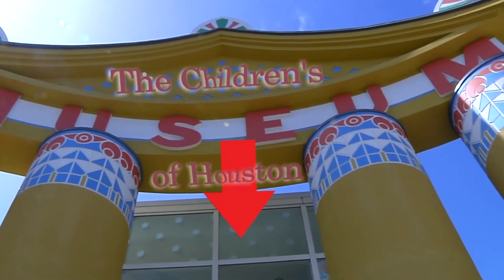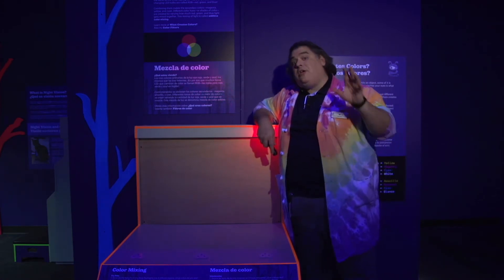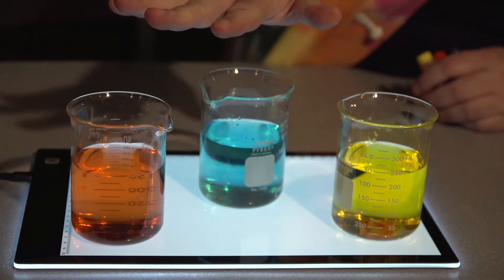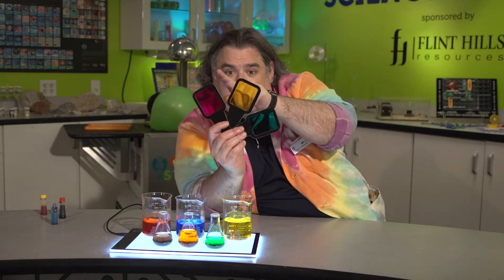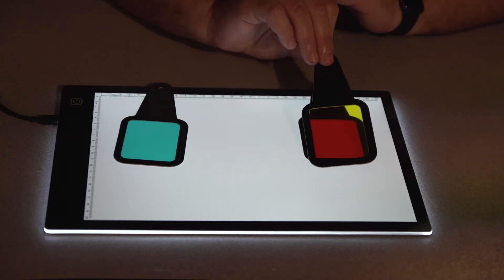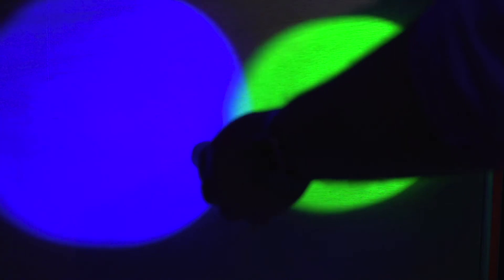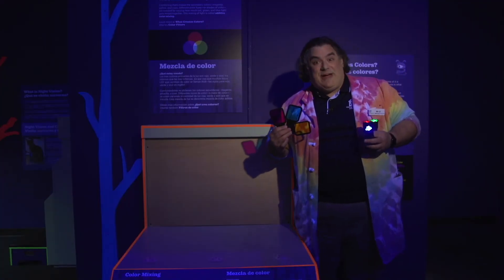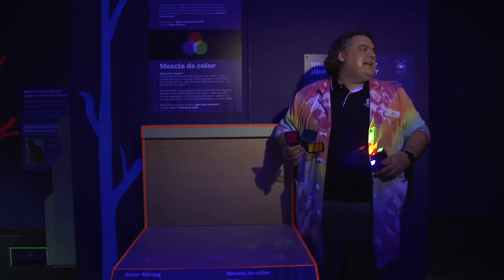O Wow Moment: Colors of Light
It's time for a Brain Break!

Red, blue and yellow!  We know these as primary colors.  But did you know light's primary colors are different?  Follow along as Mr. O explains how magenta, yellow and cyan make the three primary colors of light and of pigments.

This Brain Break episode is part of our "All-Time Access" program to connect you with our educators wherever you are - at school, at home, at play!